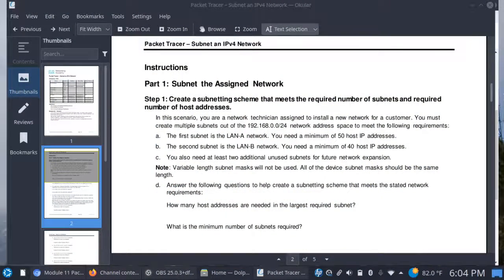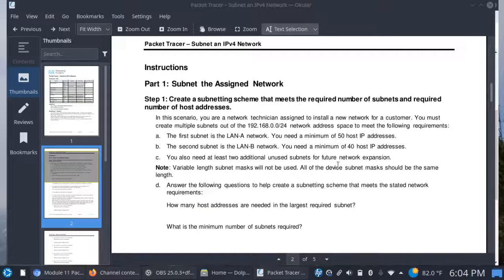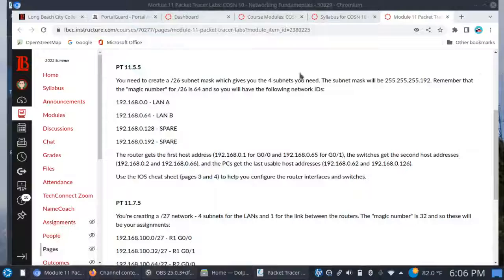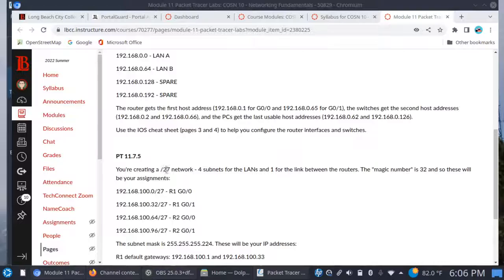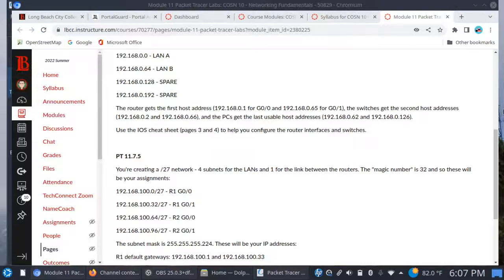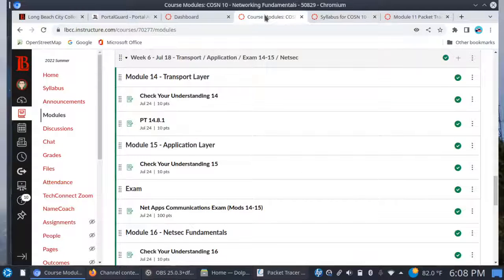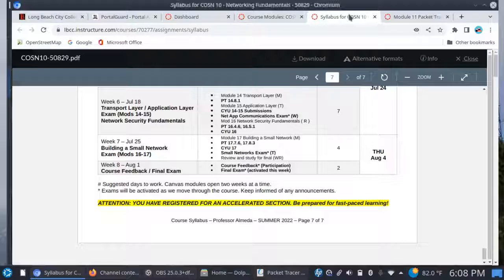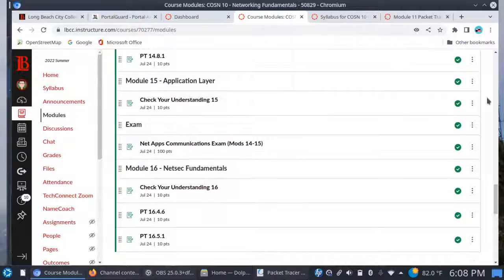COSN 10 Summer 22 - Week 6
Transport and application layers, net apps exam, and netsec.